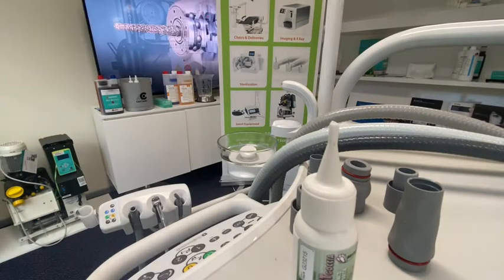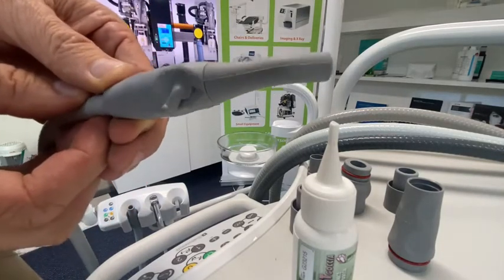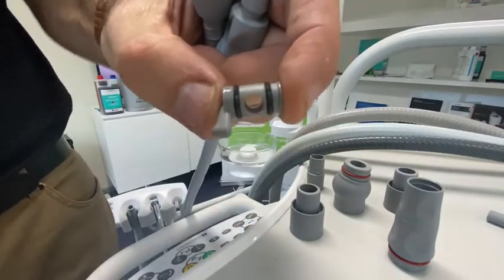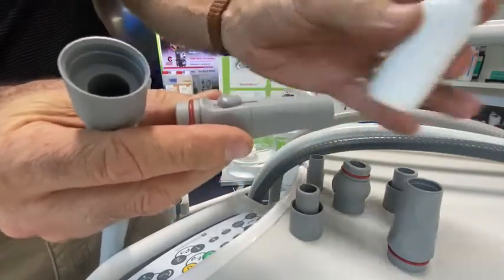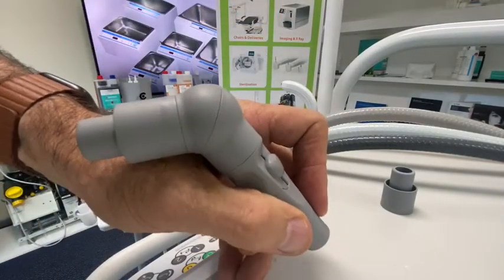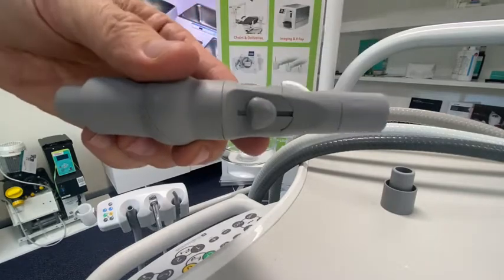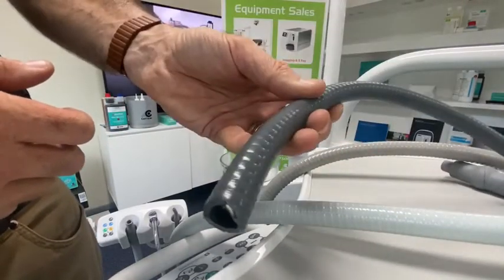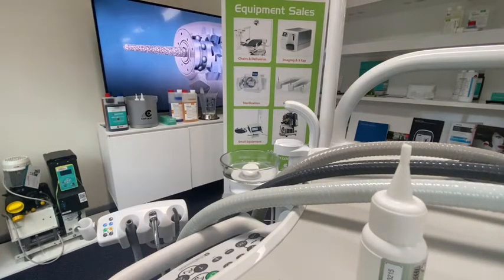Suction Handpiece 101 for Belmont Dental Chair Suction Handpieces and Tubes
Belmont Suction handpiece options and maintenance.